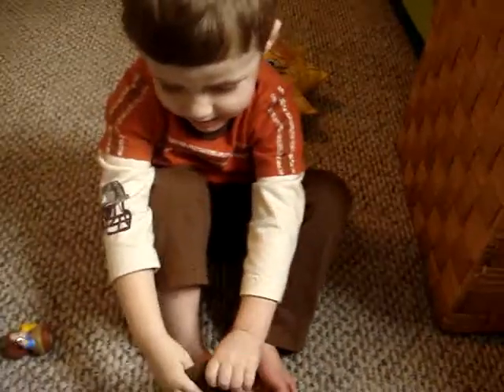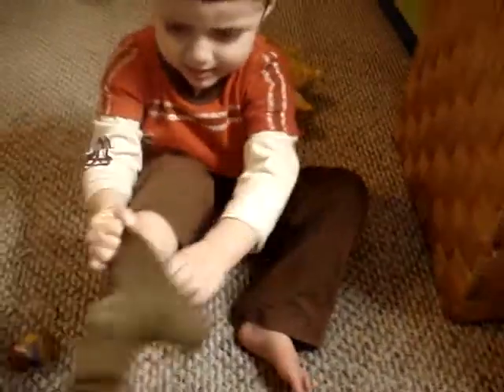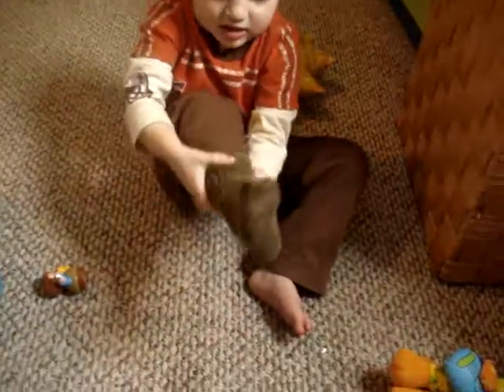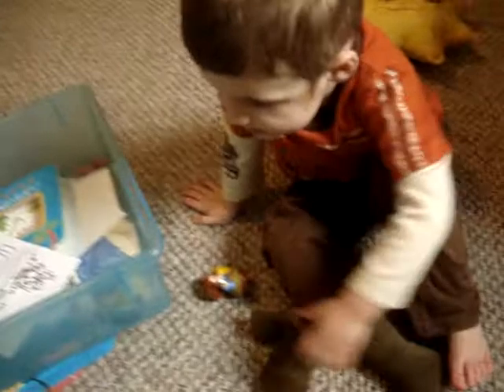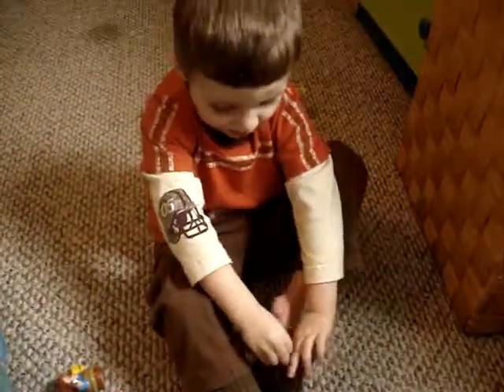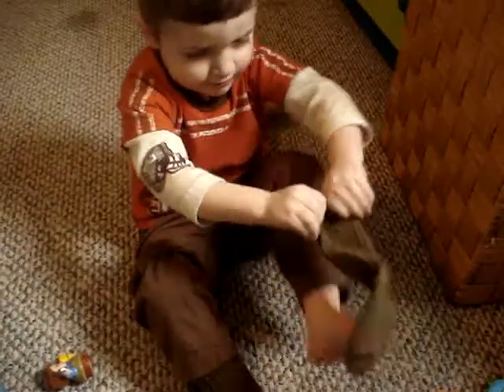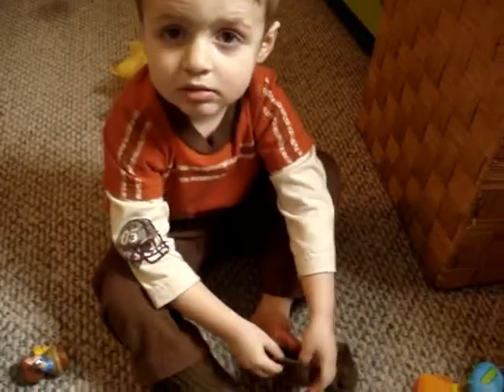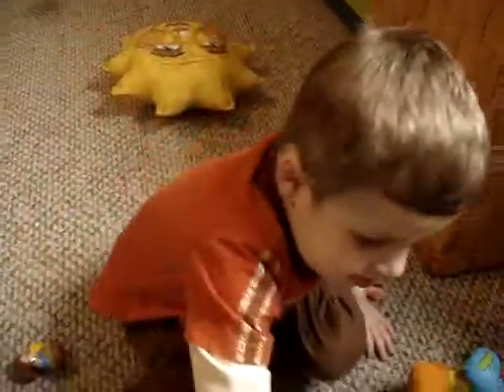Lewis and his socks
Lewis learns to put on his own socks.